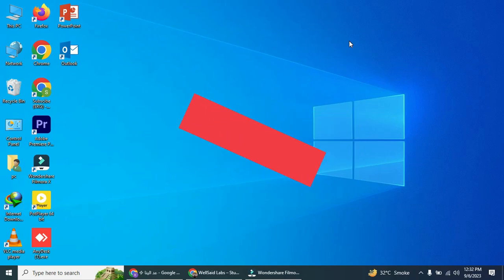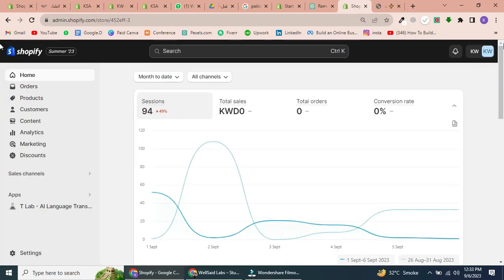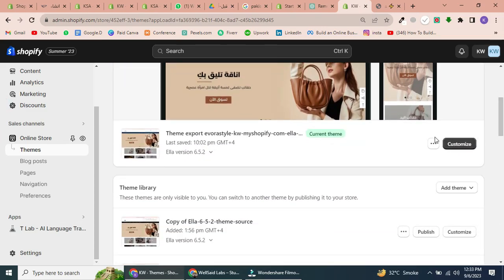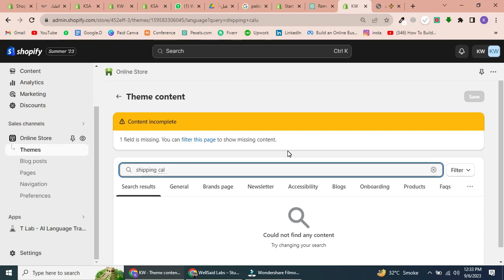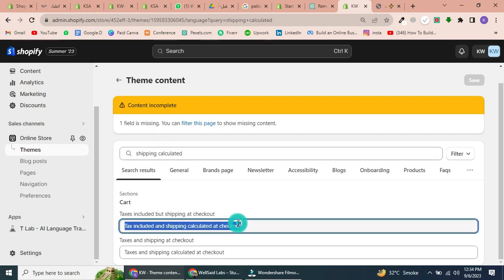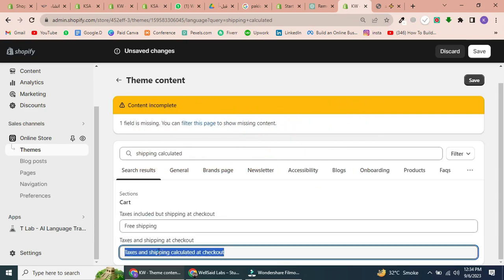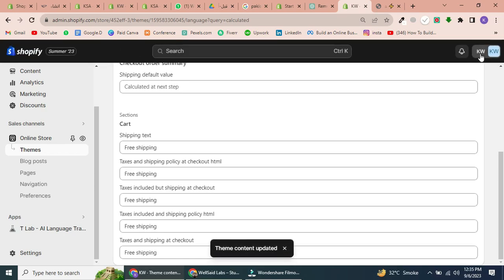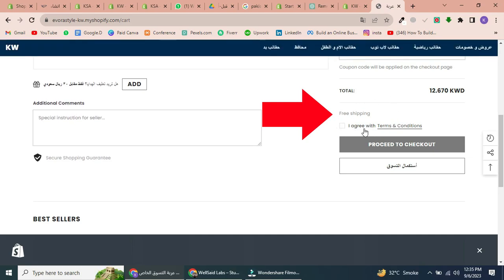How to Remove/Change "Shipping Calculated At Checkout" Shopify - Quick & Easy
Are you looking to customize the shipping message on your Shopify store and provide a more transparent shopping experience for your customers? In this step-by-step tutorial, we'll guide you through the process of removing or changing the default "Shipping Calculated At Checkout" message on your Shopify website.

🟢 If you're seeking assistance with anything Shopify-related, feel free to get in touch through my LinkedIn profile.🟢

If my videos helped you save money, please consider sending me a tip instead!